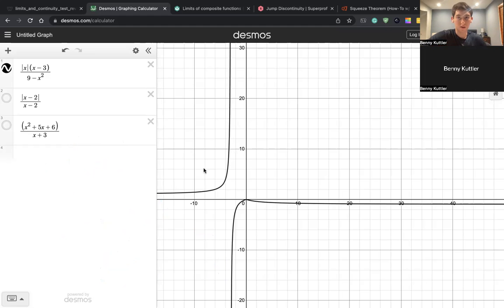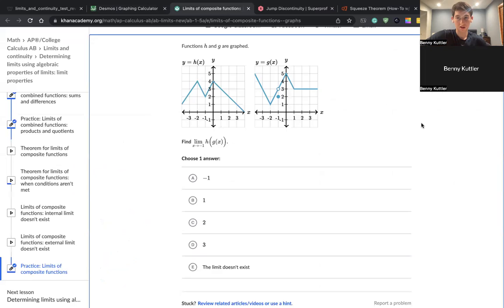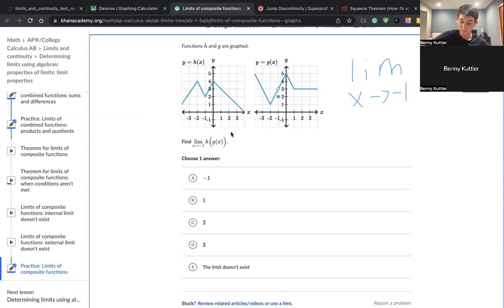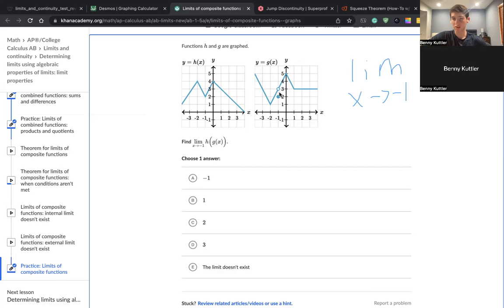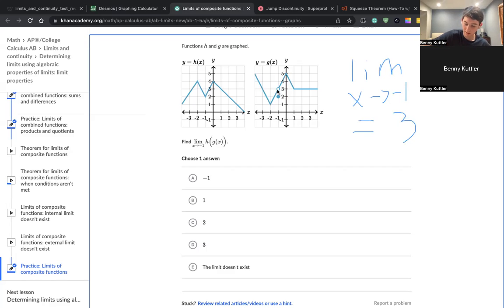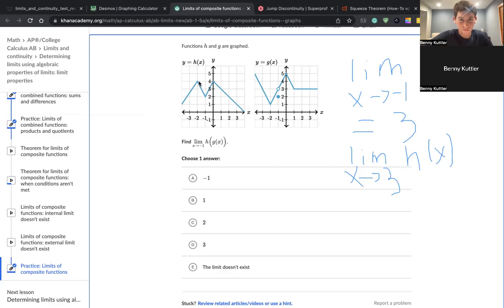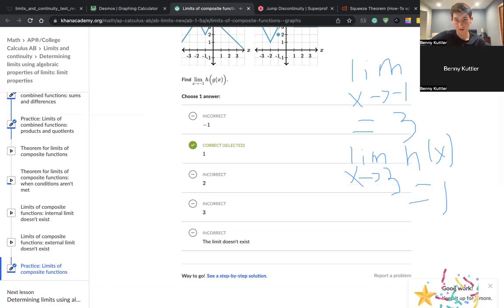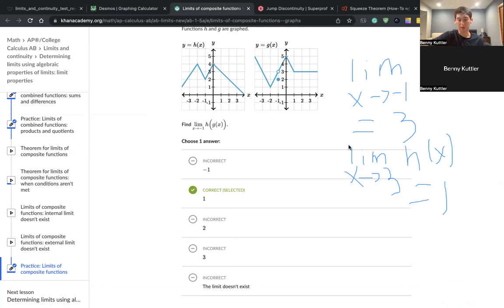AP Calculus Unit 1 - Limits of Composite Functions